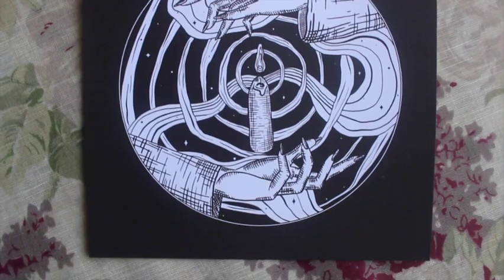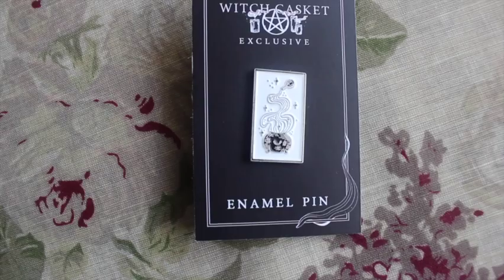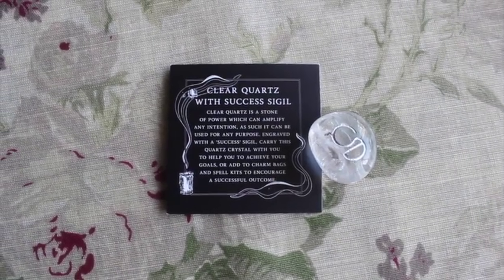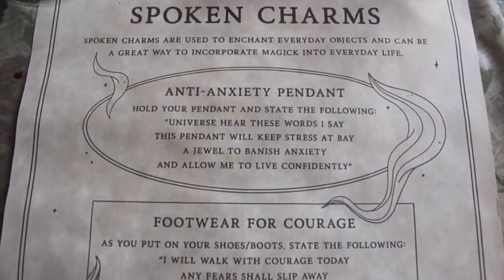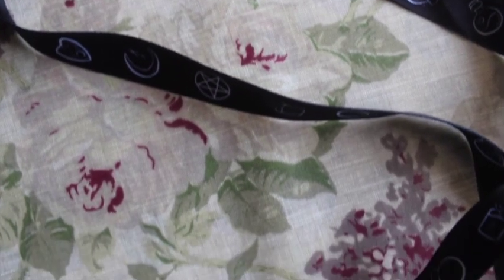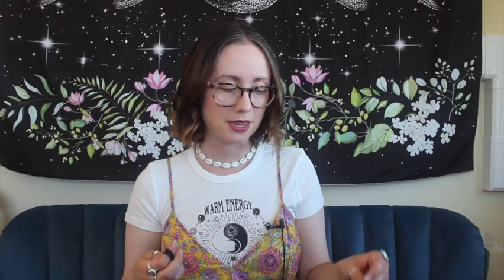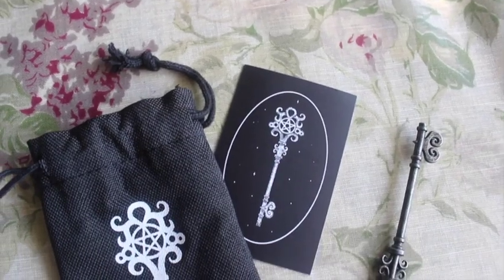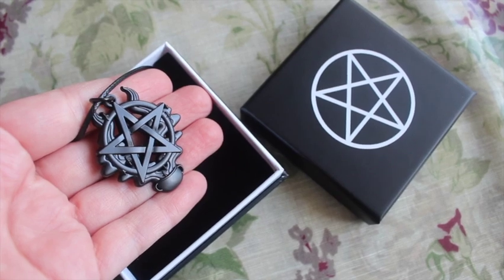Unboxing The Witch Casket | June 2023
The charms and enchantments casket!

Time stamps:
opening the box: 00:21
item 1: 00:30
2: 01:13
3: 01:52
4: 02:21
5: 03:20
6: 03:47
7: 04:35
8: 05:06
9: 05:49
10: 06:14
11: 07:08
12: 08:06
favourites: 09:29
outtakes: 10:51

music sunrise_drive south london hifi